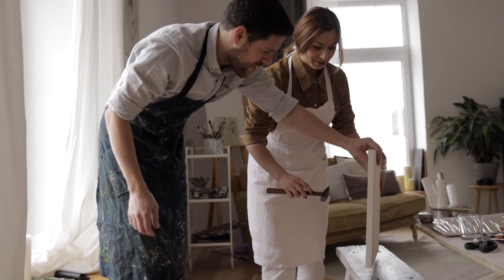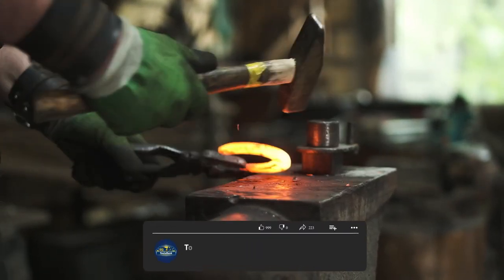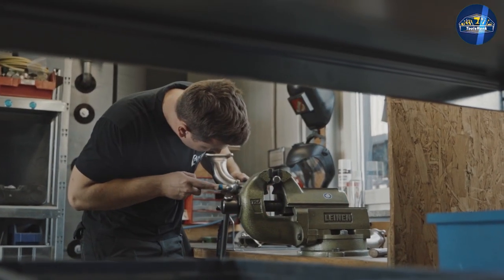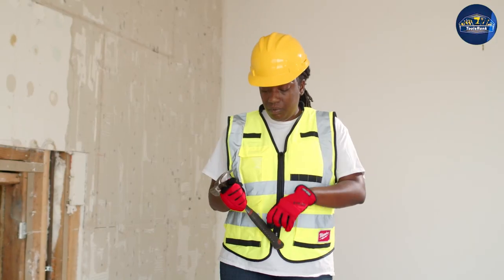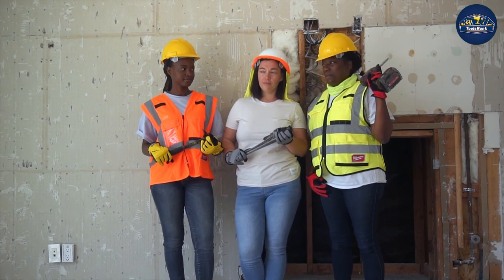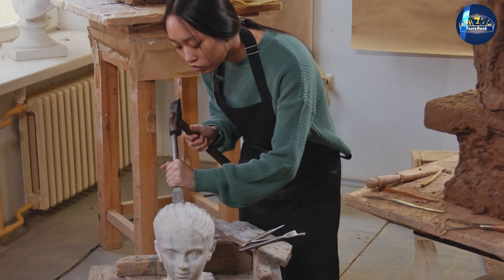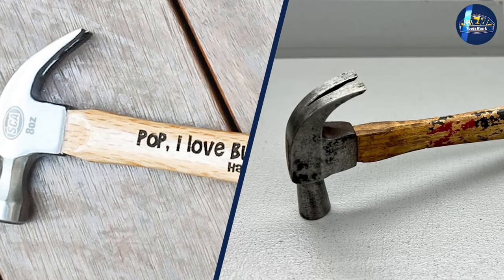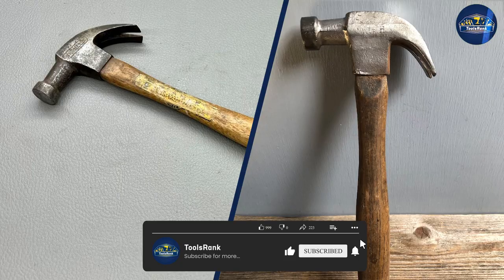Claw Hammer Vs. Framing Hammer: Detailed Comparison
Welcome to another exciting episode on our Tools Mastery channel! In today's video, we dive deep into the world of hammers, comparing two popular types: Claw Hammers and Framing Hammers.

In this video, we cover everything from the design and features of both hammers to their respective uses. Whether you're a DIY enthusiast or a professional, understanding the differences between these hammers can be crucial to your work.

First, we explore the versatile Claw Hammer, a household essential perfect for various tasks, from driving in nails to small demolition jobs.

Then, we shift our focus to the Framing Hammer, a heavier, more robust tool primarily used in large scale construction and framing work. We explain why its design is particularly suited to these tasks.

We provide a side-by-side comparison of these tools, discussing their benefits and drawbacks, and guiding you on choosing the right hammer for your needs.

Later, we demonstrate how to use each hammer correctly and safely, providing practical, real-life examples.

We wrap up the video by answering some frequently asked questions about hammers. If you've ever found yourself puzzled about which hammer to use for a particular task, this video will provide the clarity you need.

Leave your questions in the COMMENTS section - we love hearing from you!

Remember, the right tool can make all the difference in your work. Happy hammering!